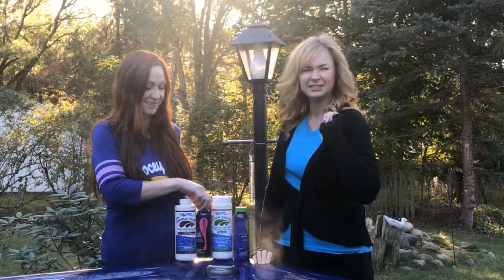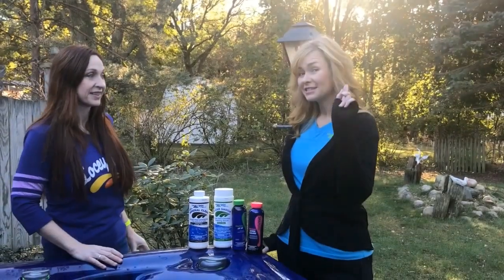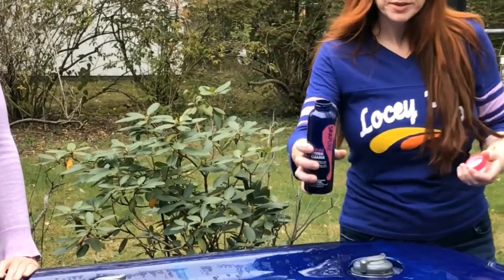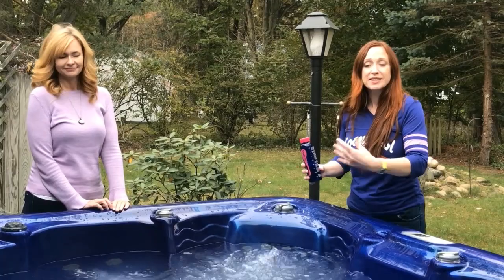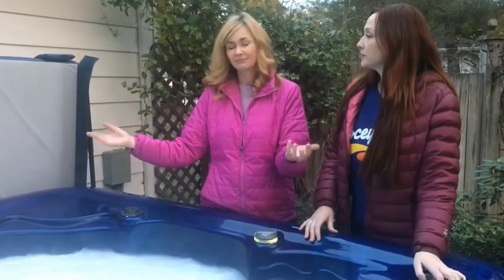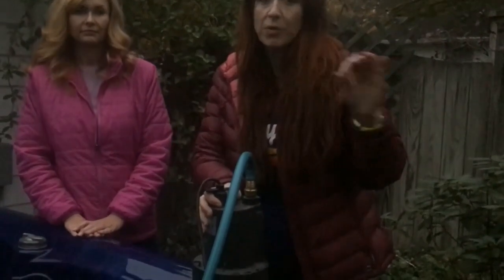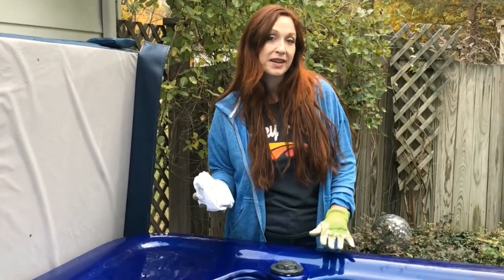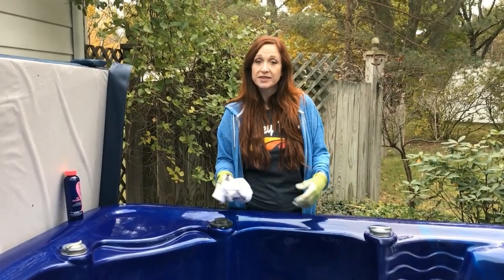How to Clean Used Hot Tub Plumbing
How to Clean a Used Hot Tub - Nicole and Michelle Locey explain how and why you need to clean your used hot tub or spa plumbing.  Bio-film build up is not always easy detect, but harmful to skin and immune system.  A spa purge is recommended to remove this harmful build up. Home › Cleaning
Here is what you will need to clean your used hot tub: Bucket; Hose ... First we need to decontaminate the hot tub and plumbing system. We are ...
How to Clean Hot Tub Plumbing - /clean-hot-tub-plumbing/
Learn how to clean hot tub plumbing so you can keep your tub perfectly clean on the inside as well as the out.
How to Bring a neglected hot tub back to life- Tips from the Pros/tips-neglected-hot-tub-operation/If you haven't used your hot tub in a while, read this before you turn it on! ... Pour Spa Pure System Cleanse into the new water and run ...
What's the best thing to clean a hot tub with?

How do you deep clean a hot tub?

Can you clean a hot tub with vinegar?

How do you get rid of calcium build up in a hot tub?